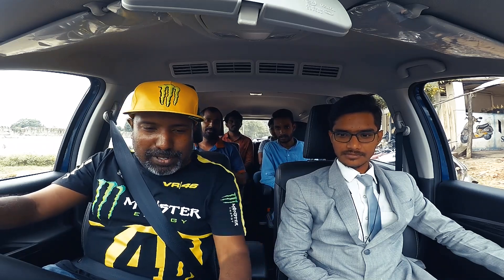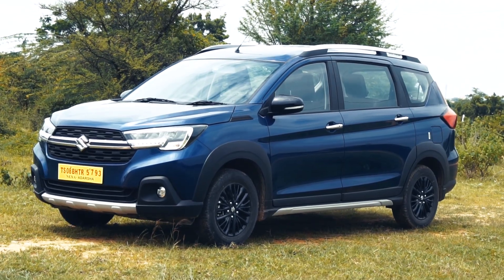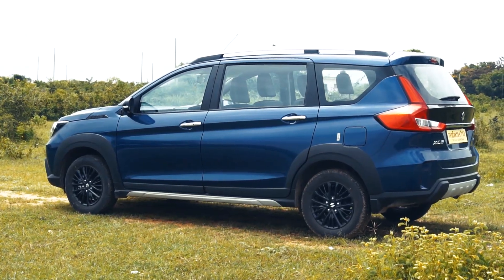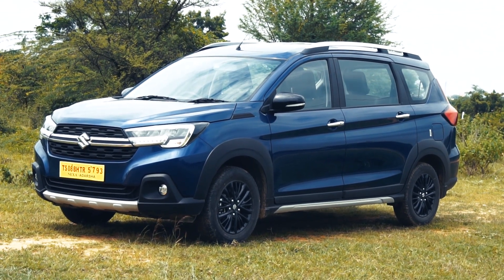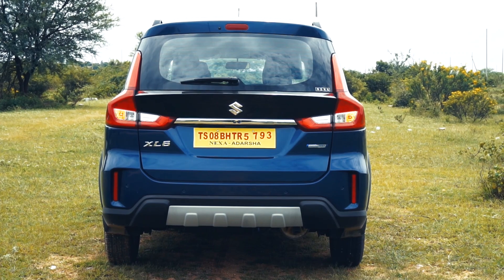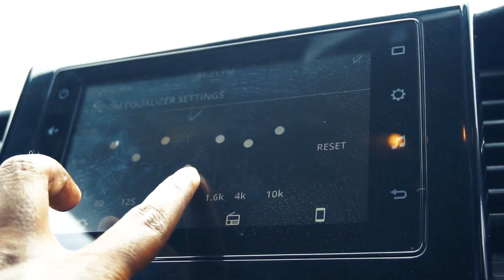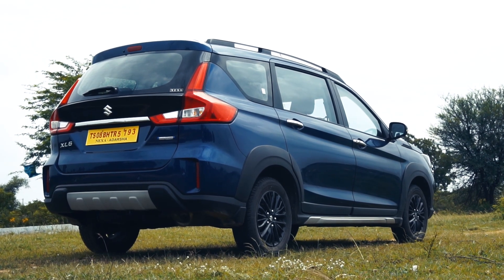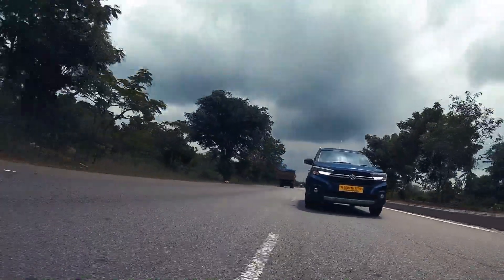Maruti Suzuki XL6 First Drive Review, XL6 vs Ertiga Differences Cars@Dinos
My detailed first drive review of Maruti Suzuki XL6 where i give you a complete overview of what this MPV has on offer, i share the differences between Ertiga vs XL6, and also share my drive impression.
Track: Moldavite - Crank it!